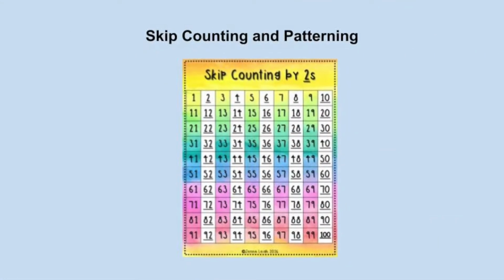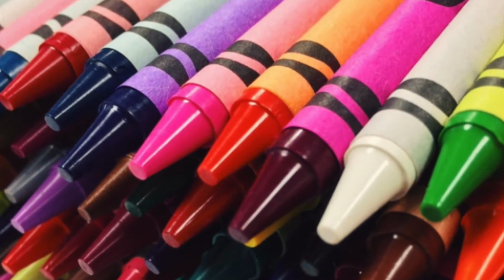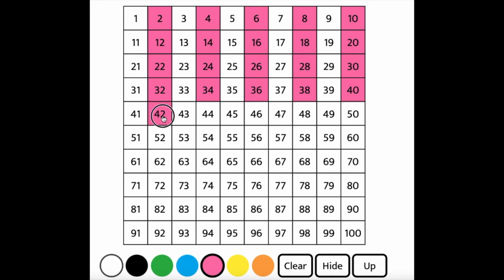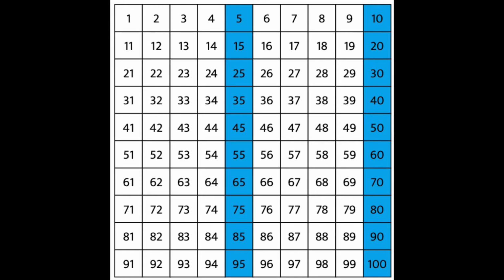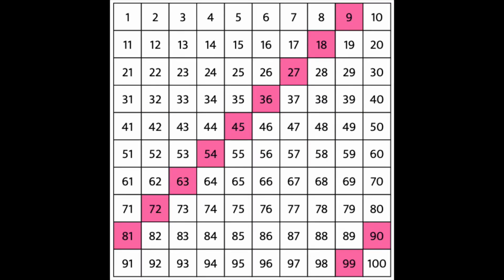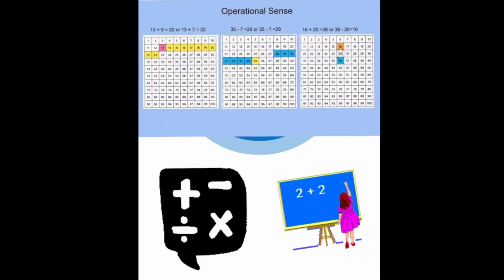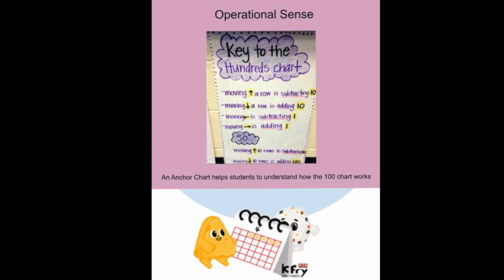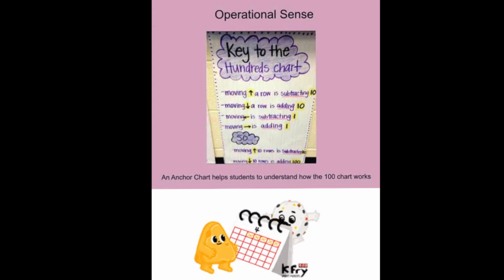Math Movie 100 Chart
Fall Math Movie for EDUC 4032 YDI